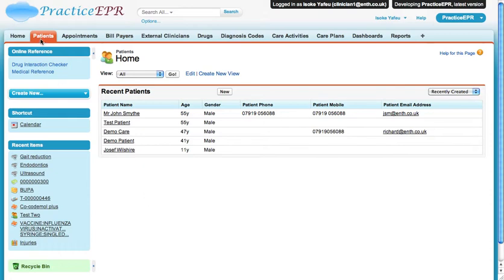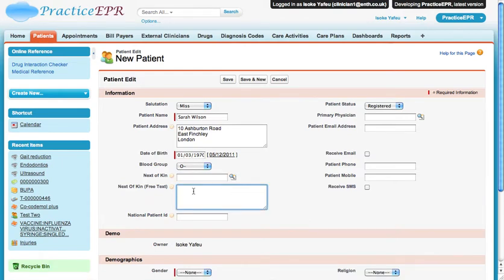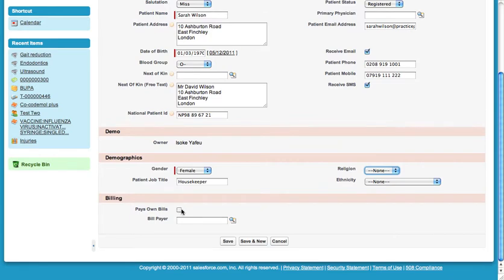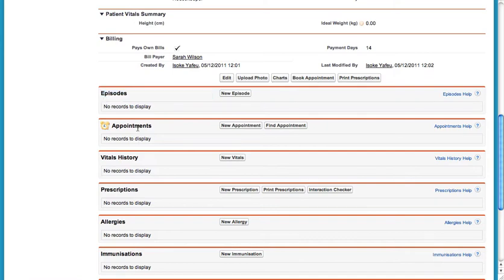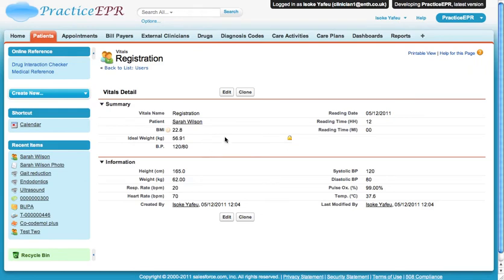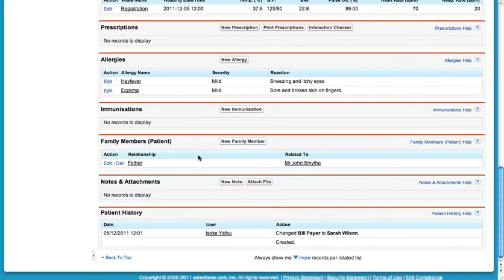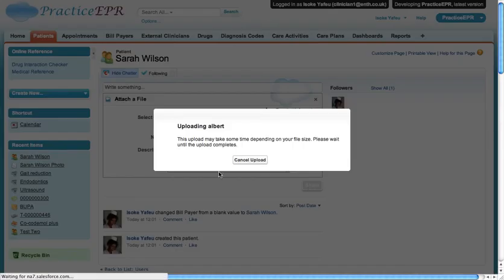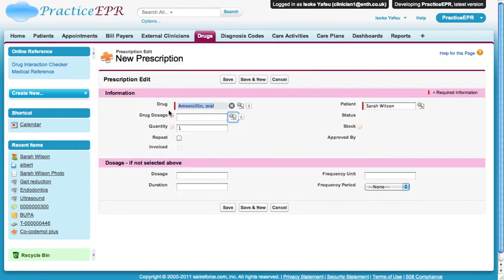PracticeEPR Patient Records